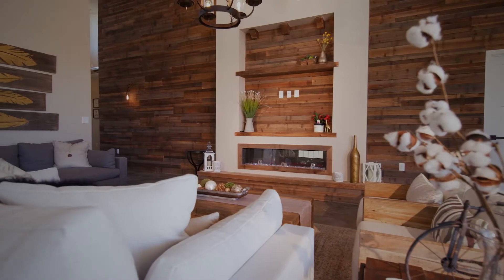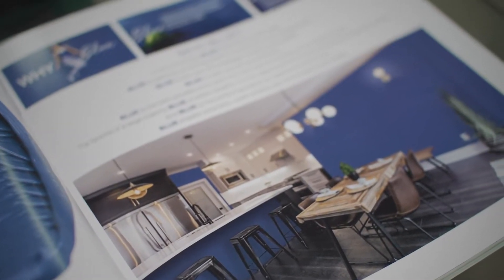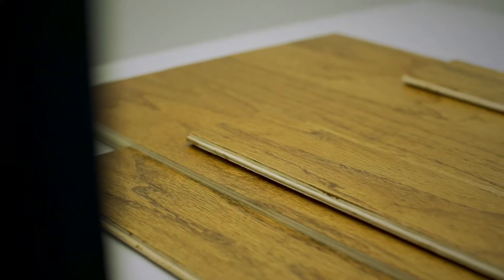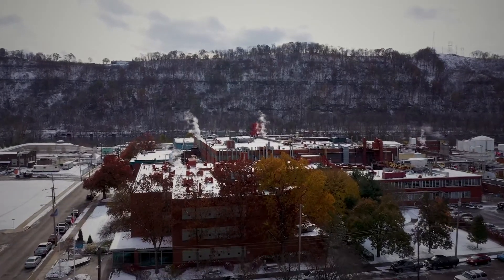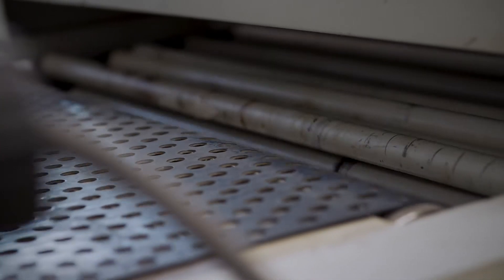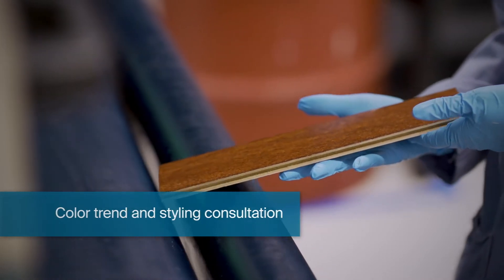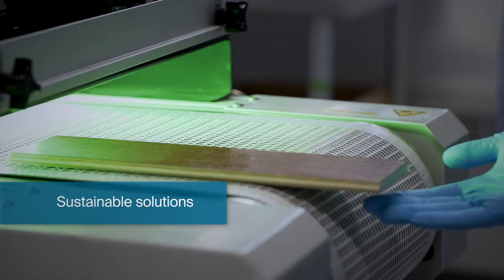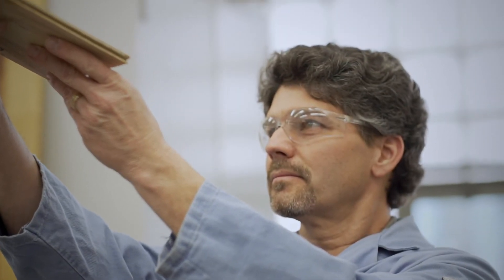Wood Coatings: PPG Springdale Wood Lab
Creating a setting where you feel good is getting more and more important on everyday life and wood is especially a big player: it humanizes the space around you and it make it feel more authentic.

With a wood coatings heritage that spans more than a century, PPG is a global leader in high-performance coatings for every type of wood finish process, including toners, primers, stains, fillers, sealers, glazes and topcoats. These products preserve the factory-finish appearance of a wide variety of wood and interior building products in millions of homes and buildings around the world.

PPG’s experts bring our customers the latest color styling and design trends, and turns them into products that run efficiently.  As one of the world’s largest wood coatings producers, PPG protects wood, vinyl, and composite components with industry leading products, productivity solutions and services with innovation and leadership through environmentally progressive technologies.

Our leading liquid coatings for wood include 100 percent and reduced solids UV-curable coatings, waterborne and solvent-borne coatings, and spray-applied and vacuum-applied coatings.
These advanced technologies allow for faster line speeds, shorter cure times with lower volatile organic compound (VOC) emissions than traditional oven-cure methods, all with exceptional mar and scratch resistance for long-lasting beauty for wood, vinyl and composite materials.